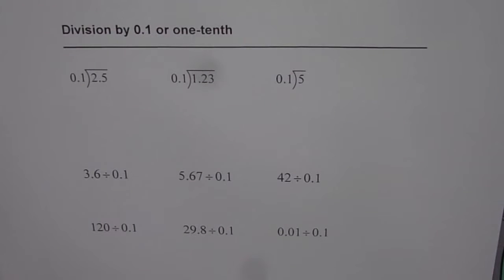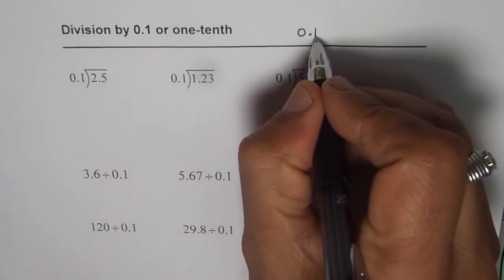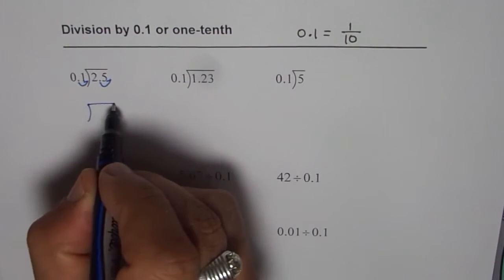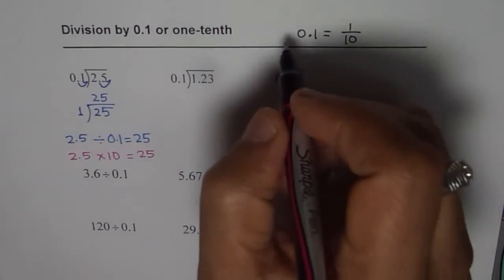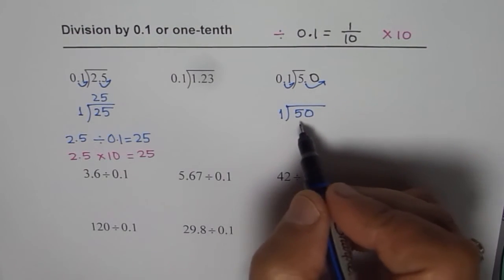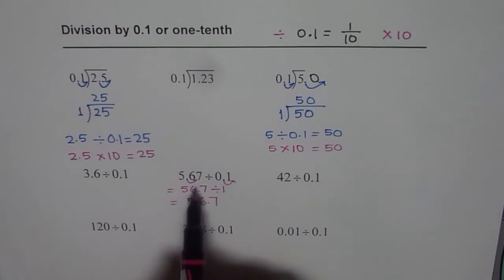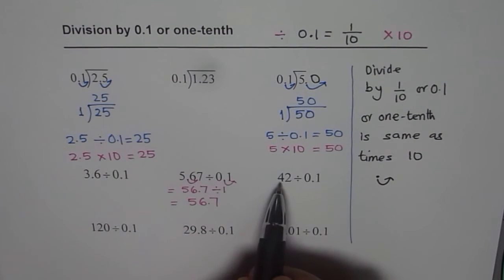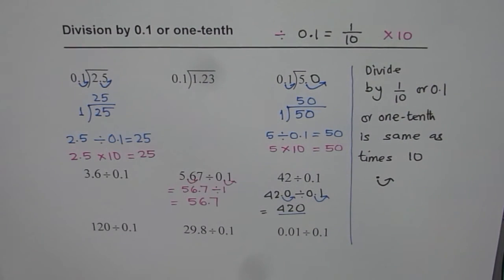How to Divide by Tenth